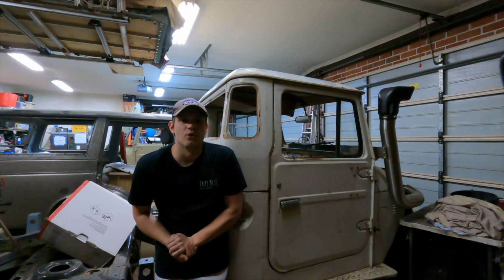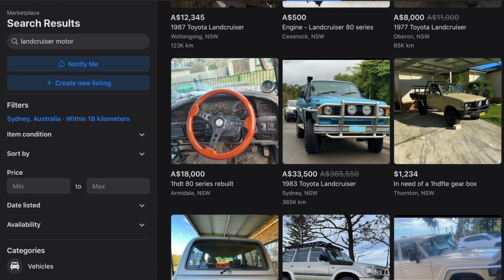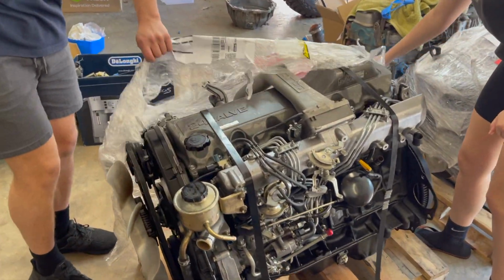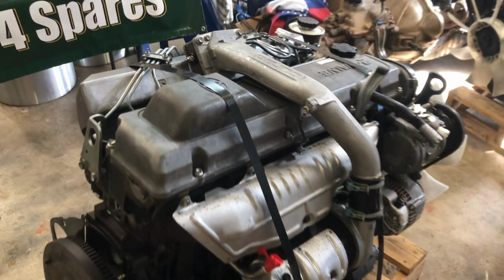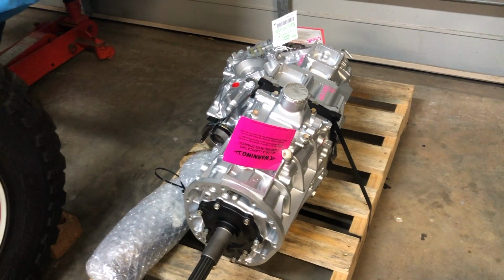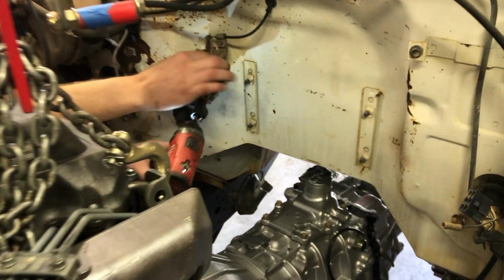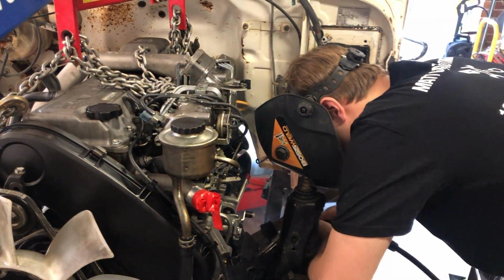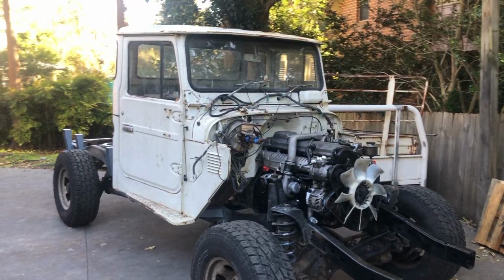My Ultimate LandCruiser build 40-80 EP002: ENGINE AND GEARBOX REVEALED AND MOUNTED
This video reveals the powerhouse I have chosen for the build as well as the gearbox and transfer case to follow.

We are very keen to share this build with you and if you have any questions or want to get in touch feel free to comment or reach out to us through Instagram!